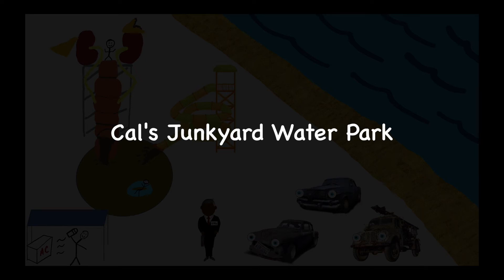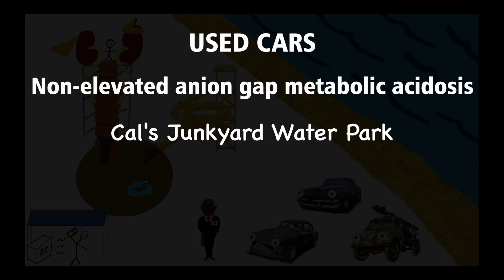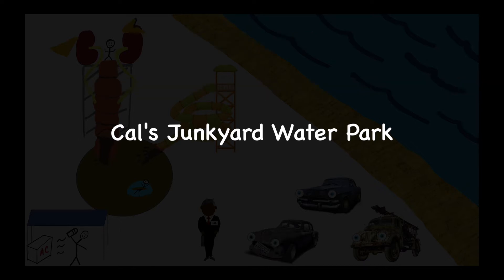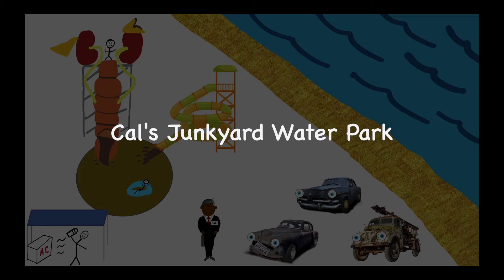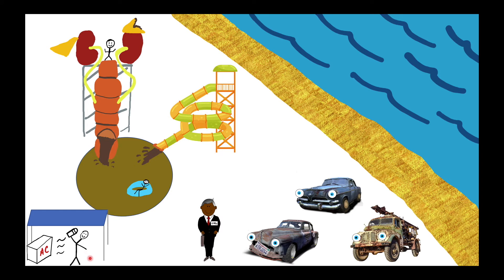USED CARS - An approach to causes of non-elevated anion gap metabolic acidosis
In this video, I explain the acronym USED CARS with the sketch "Cal's Junkyard Water Park," which describes the causes of non-elevated anion gap metabolic acidosis.